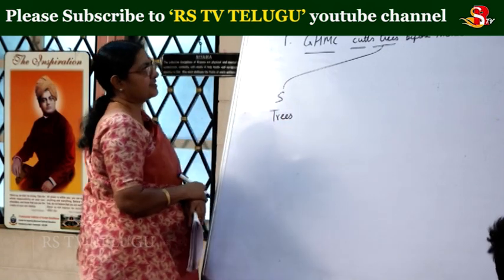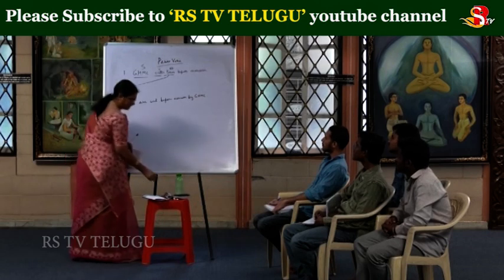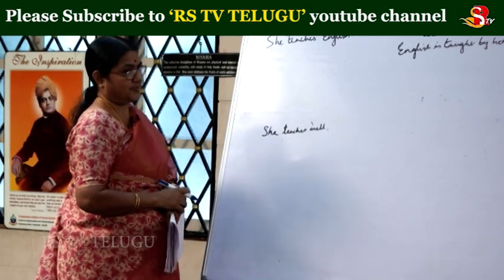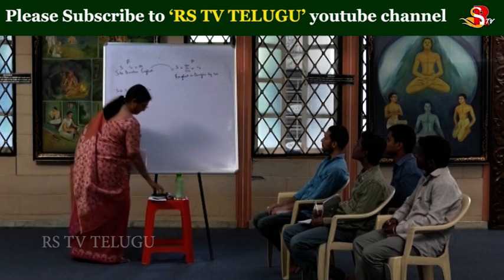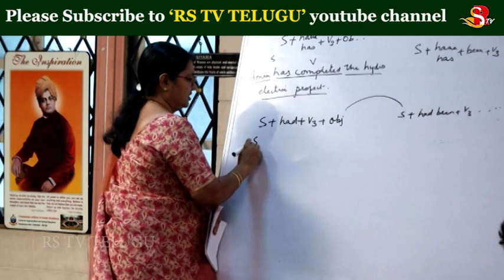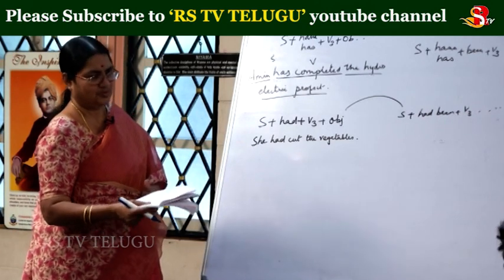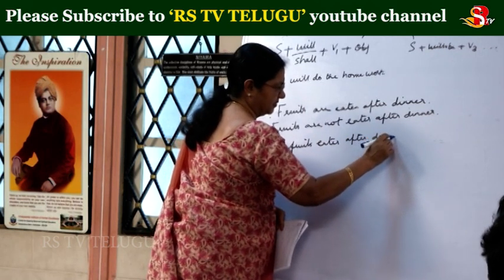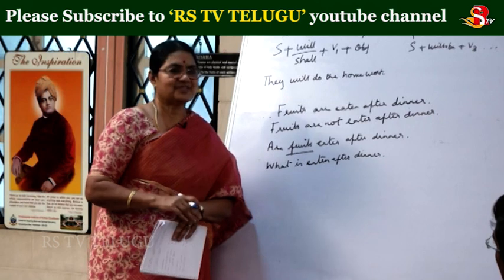SENIOR LEVEL - CLASS 2| PASSIVE VOICE 2|Mrs. Vijay Lakshmi Krishnan| R.K Math Spoken English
Courtesy : Vivekananda Institute Of Languages Ramakrishna Math, Hyderabad